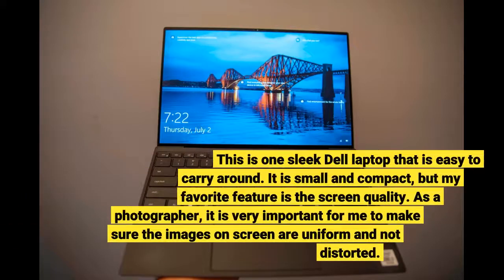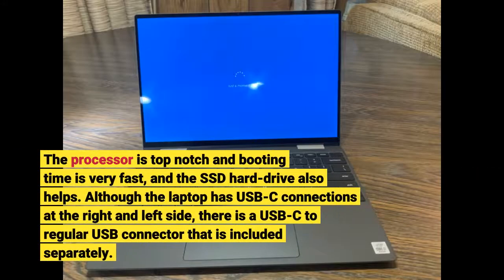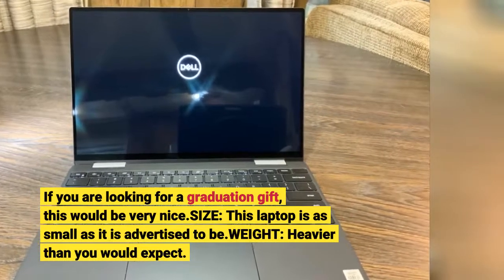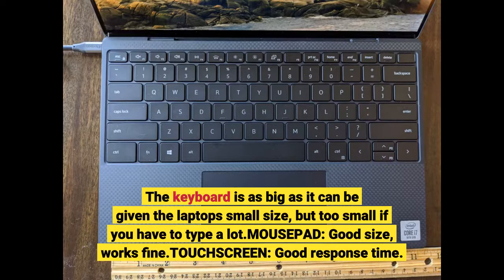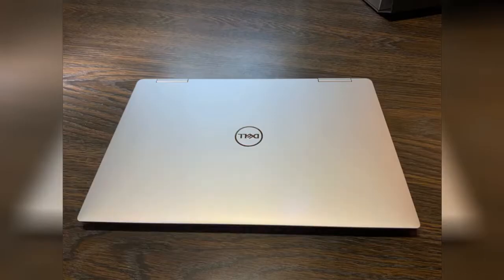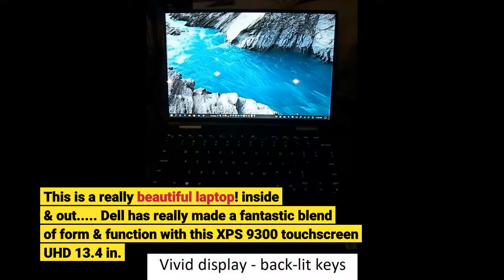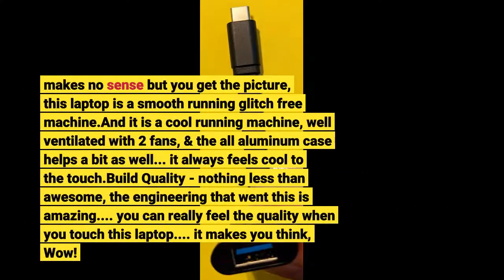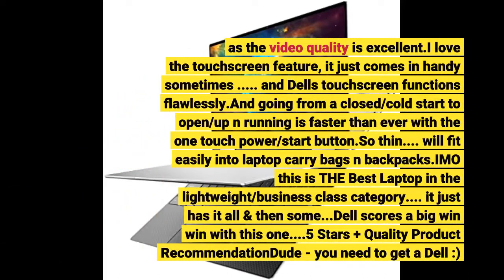User Review: Dell New XPS 13 9300 13.4-inch FHD InfinityEdge Touchscreen Laptop (Silver), Intel...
- Dell New XPS 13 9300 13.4-inch FHD InfinityEdge Touchscreen Laptop (Silver), Intel Core i7-1065G7 10th Gen, 16GB RAM, 512G...

Computers & Tablets Laptops - tablet vs laptop.
5 best tablets powerful than the laptop 2020.
 the osborne 1 is recognized as the first laptop computer.
5 best tablet computer in 2019.

tablet vs laptop - which should you buy in 2020.
This is one sleek Dell laptop that is easy to carry around. It is small and compact, but my favorite feature is the screen quality. As a photographer, it is very important for me to make sure the images on screen are uniform and not distorted.
The screen is better than regular High Def, as it is anti-reflective 1920 x 1200 with no distortion in luminosity from any angle due to the Corning Gorilla Glass 6, that is designed to allow touch screen.
The processor is top notch and booting time is very fast, and the SSD hard-drive also helps. Although the laptop has USB-C connections at the right and left side, there is a USB-C to regular USB connector that is included separately.
I was pleased that setup took just a few minutes and I was ready to go. Dell really did an outstanding job with this one - I wish my Dell work computer would be half as pretty as this one.
PACKAGING: Very giftable. This computer comes in a beautiful sturdy black box with a magnetic closure. The box looks like it was designed for expensive jewelry.
If you are looking for a graduation gift, this would be very nice.SIZE: This laptop is as small as it is advertised to be.WEIGHT: Heavier than you would expect.
Not so heavy that it is a burden to carry, but heavy enough so that you can feel it is durable.DISPLAY/WEBCAM: Awesome display! Love it!
Great for video calls, movies, web-surfing, etc...SPEAKERS: Impressive for the size of the device.SPEED/POWER: Not so great for video games, but plenty for everything else.KEYBOARD: Too small.
The keyboard is as big as it can be given the laptops small size, but too small if you have to type a lot.MOUSEPAD: Good size, works fine.TOUCHSCREEN: Good response time.
Touching the screen does leave fingerprints but you dont see them until they are really bad.PORTS: 2 USB-C ports, a microSD card read and a 3.5mm Headphone/Microphone Combo Jack.
Some more ports would be nice.ACCESSORIES NEEDED: For streaming, I had to get a USB-C to HDMI cable. Then I got a BT mouse and keyboard. I recommend BT accessories when you can get them so you wont need to use as many USB-C ports.
Basically anything you want to do, youll need a USB-C to  converter to do it. If you dont have WiFi, get a USB-C to Ethernet, etc... This does include a USB-C to USB cable.Overall this is a great little laptop.
Dell squeezed a lot in this small package and it wasnt full of bloatware either - another bonus. This is going to be our streaming laptop at home and our travel laptop when we travel.
This is a really beautiful laptop! inside & out. Dell has really made a fantastic blend of form & function with this XPS 9300 touchscreen UHD 13.4 in.
Laptop. it truly shines.Set up is a 10 minute breeze. less if you like to run in "stealth" mode without all the bells n whistles.Stability is a wonderful thing, and this laptop could not trip over itself if you tied its Ram to its Rom while running backwards.
makes no sense but you get the picture, this laptop is a smooth running glitch free machine.And it is a cool running machine, well ventilated with 2 fans, & the all aluminum case helps a bit as well... it always feels cool to the touch.Build Quality - nothing less than awesome, the engineering that went this is amazing. you can really feel the quality when you touch this laptop. it makes you think, Wow!
this is nice :)Sound - is about the best I have heard in a laptop. loud enough to hear clearly even with a fan on high nearby...Speaking of sound, when i the last time you heard this?Dude...
sorry, always wanted to say that :) remember the Dell commercial guy?Anywho -As many have pointed out... this is not a laptop designed to game with, it is a work/business machine... that IS good for some entertainment via streaming movies, YouTube "edutainment" ect ect.
as the video quality is excellent.I love the touchscreen feature, it just comes in handy sometimes and Dells touchscreen functions flawle...